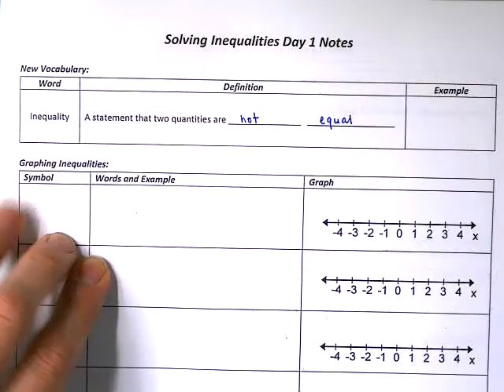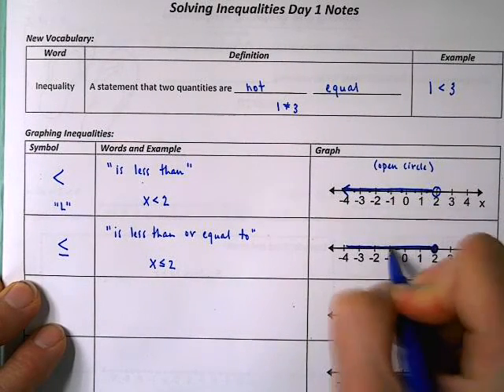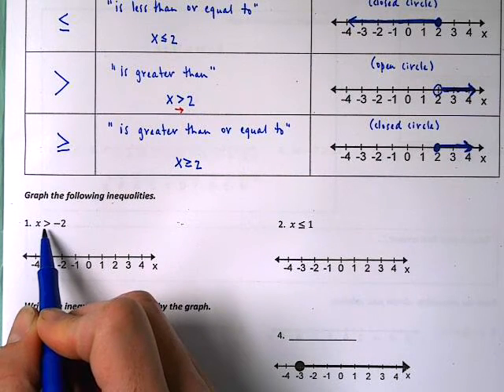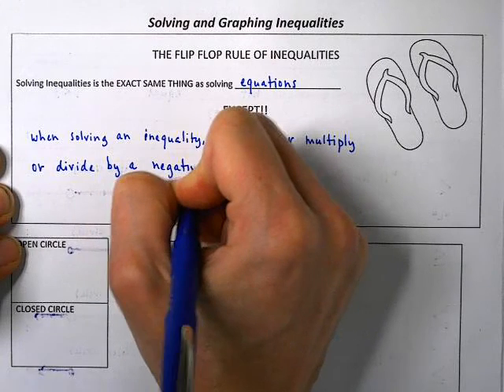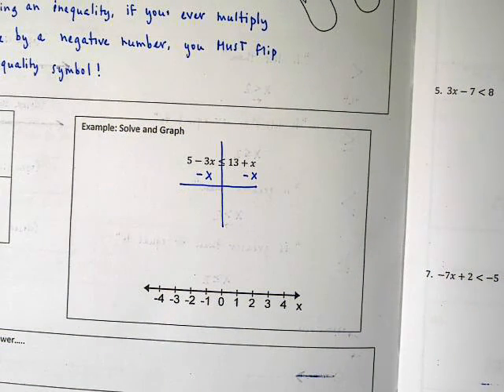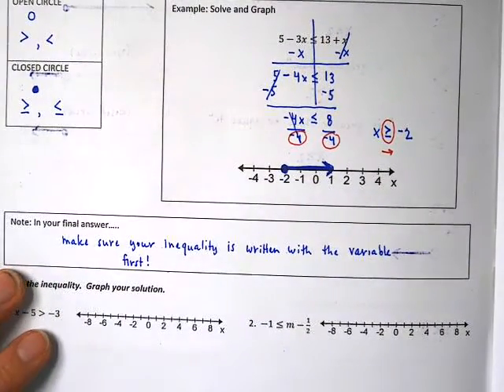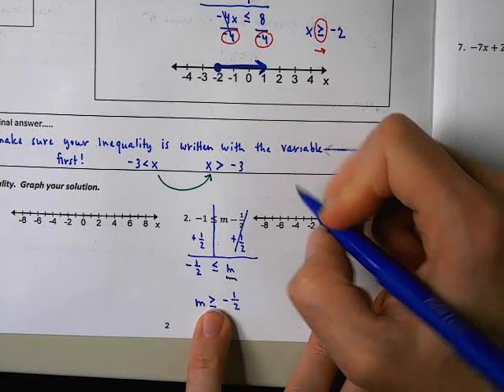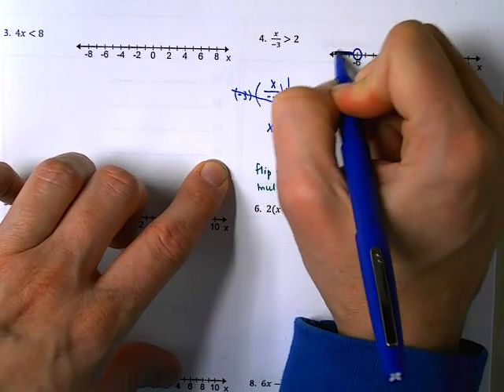Solving Inequalities Video Day 1